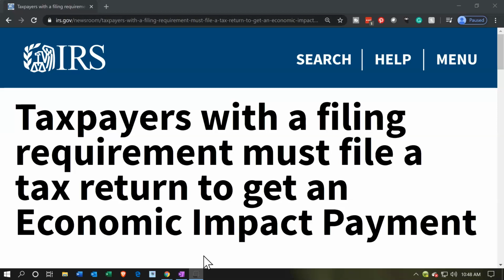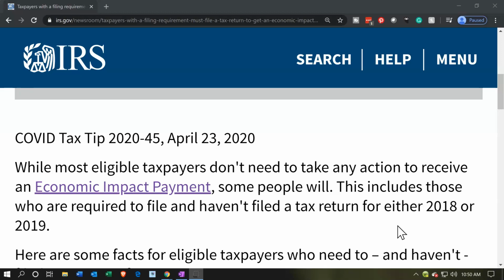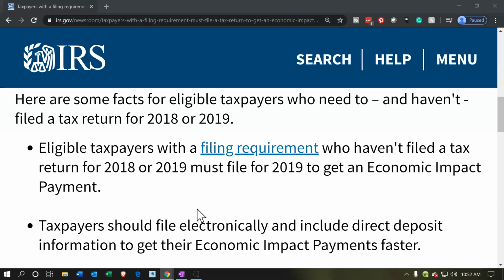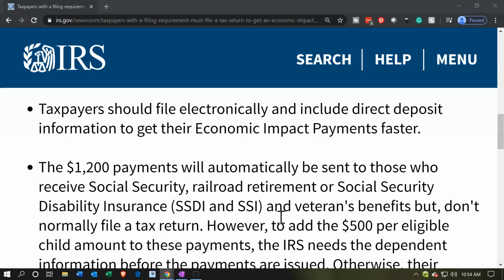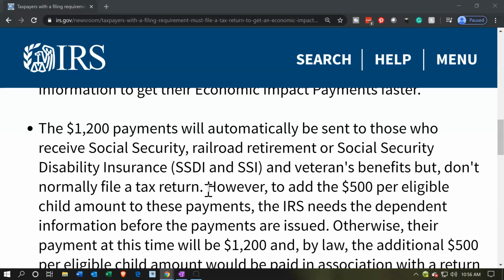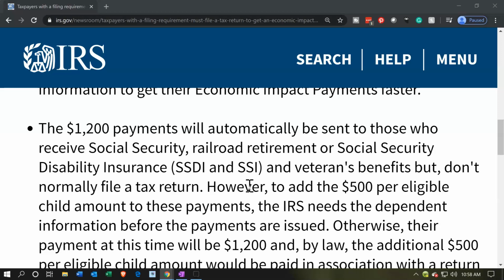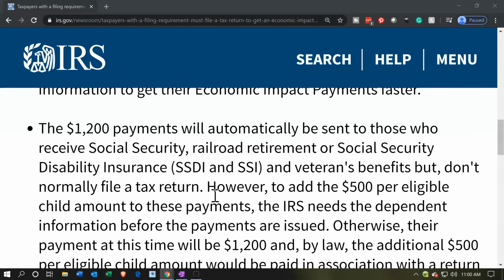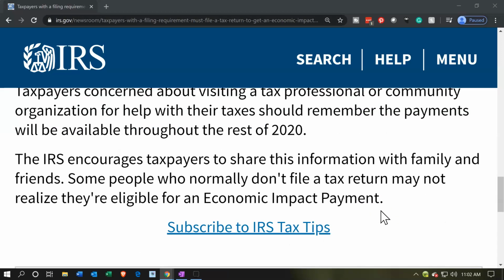IRS Tax News Taxpayers with a filing requirement must file a tax return to get an EIP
Taxpayers with a filing requirement must file a tax return to get an Economic Impact Payment
COVID Tax Tip 2020-45, April 23, 2020

While most eligible taxpayers don't need to take any action to receive an Economic Impact Payment, some people will. This includes those who are required to file and haven't filed a tax return for either 2018 or 2019.

Here are some facts for eligible taxpayers who need to – and haven't - filed a tax return for 2018 or 2019.

Eligible taxpayers with a filing requirement who haven't filed a tax return for 2018 or 2019 must file for 2019 to get an Economic Impact Payment.

Taxpayers should file electronically and include direct deposit information to get their Economic Impact Payments faster.

The $1,200 payments will automatically be sent to those who receive Social Security, railroad retirement or Social Security Disability Insurance (SSDI and SSI) and veteran's benefits but, don't normally file a tax return. However, to add the $500 per eligible child amount to these payments, the IRS needs the dependent information before the payments are issued. Otherwise, their payment at this time will be $1,200 and, by law, the additional $500 per eligible child amount would be paid in association with a return filing for tax year 2020.

Other people who don't normally file – including those with low income or no income – should use the Non-Filers: Enter Payment Info Here tool to give the IRS basic information so they can their payment as soon as possible.
Questions? The IRS is regularly updating the Economic Impact Payment and the Get My Payment tool frequently asked questions pages on IRS.gov as more information becomes available.

Taxpayers concerned about visiting a tax professional or community organization for help with their taxes should remember the payments will be available throughout the rest of 2020.

The IRS encourages taxpayers to share this information with family and friends. Some people who normally don't file a tax return may not realize they're eligible for an Economic Impact Payment.